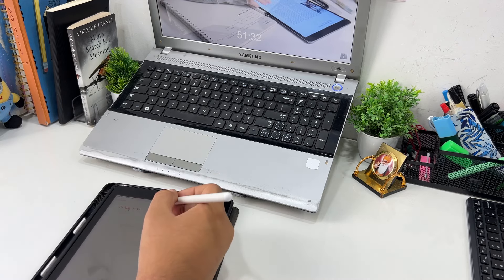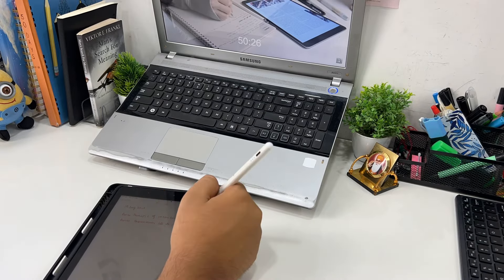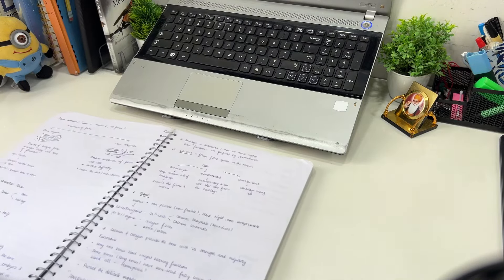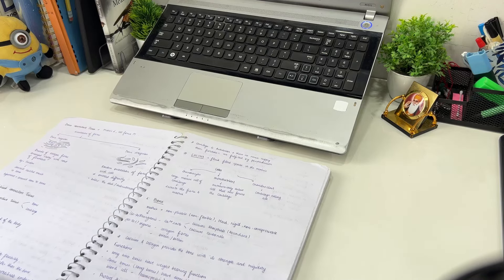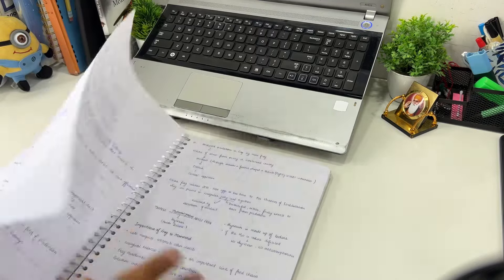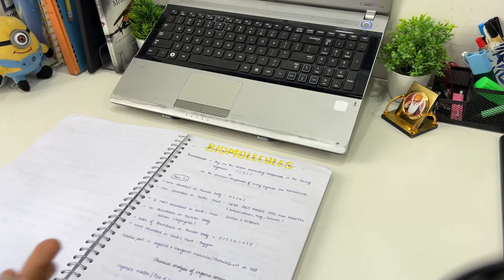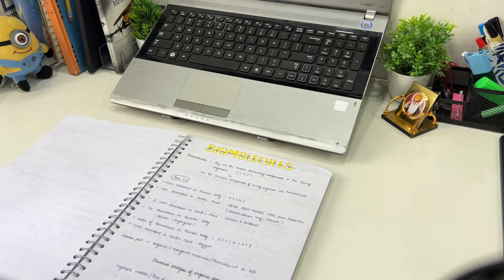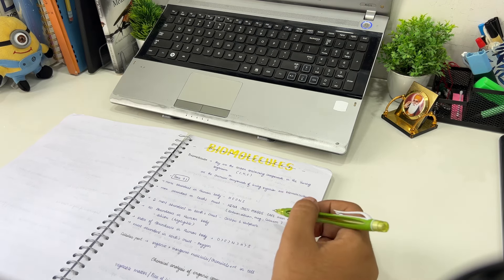My PW practice test ‘SCORE’ ( neet study vlog , vacation , NEET 2025 dropper :)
About me :

🍉 name - Arsh
🍉 nationality- Indian 🇮🇳
🍉 filming - iPhone 14
🍉 editing - VN , picsart , Canva

                                  IGNORE

A day in the life of a Neet Aspirant dropper
A day in th life of a neet aspirant 12th grade
A day in the life of a neet aspirant class 12
A  in the life of a neet aspirant class 11
A day in the life of a neet aspirant 11th grade
A day in the life of a neet aspirant quarantine
Quarantine study vlog
A day in the life of a neet aspirant dropper timetable